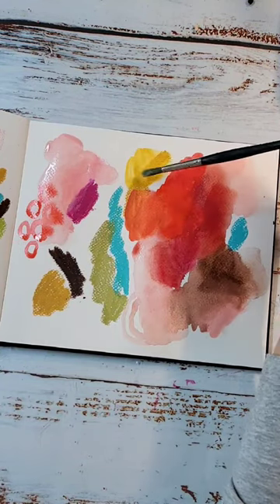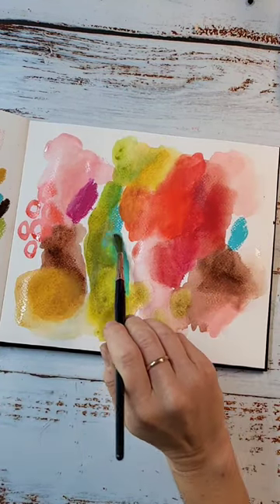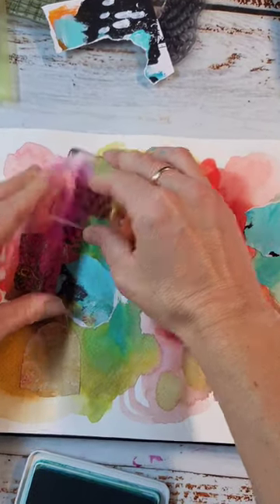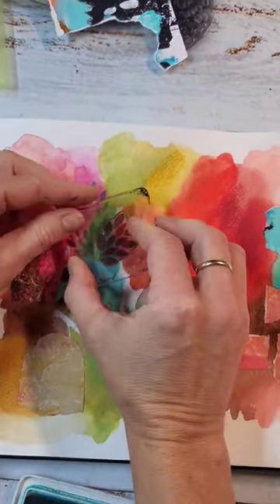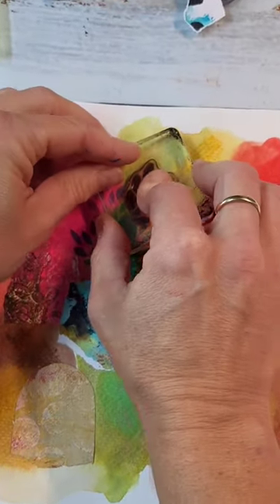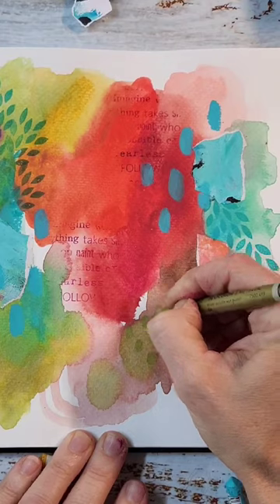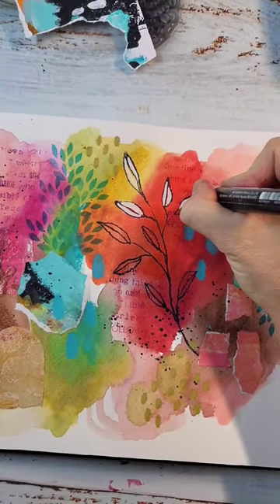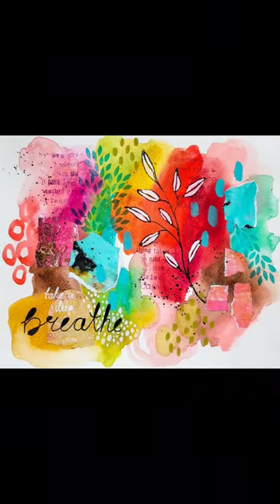Abstract Art Journaling with Neocolors, Collage and Stamps - perfect to start the weekend!